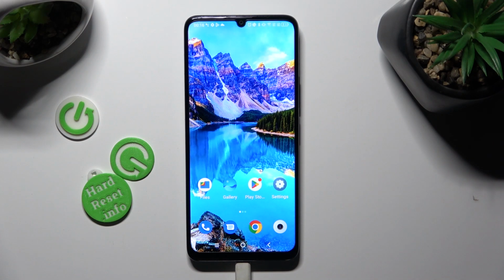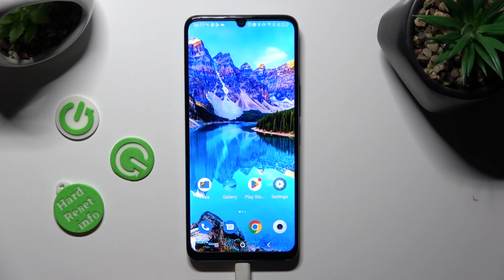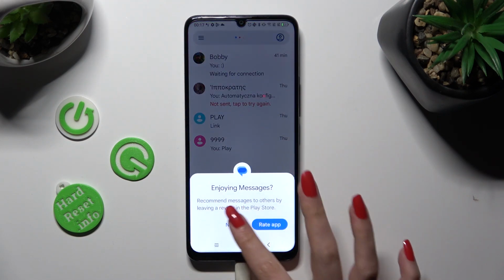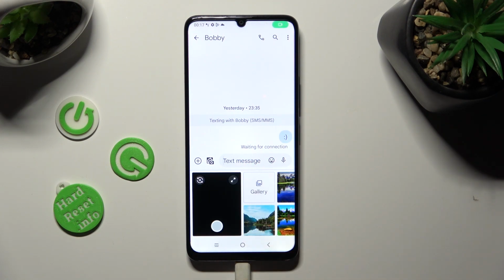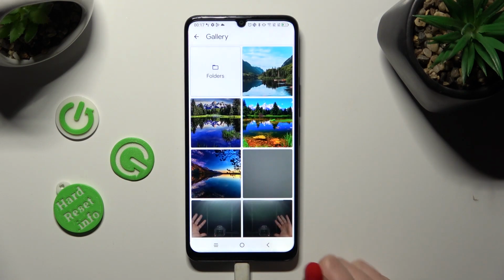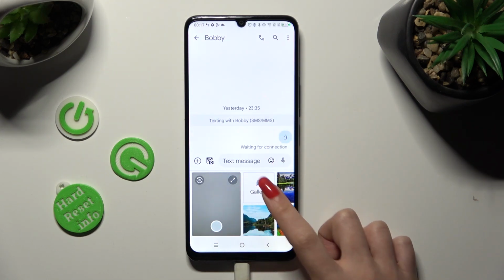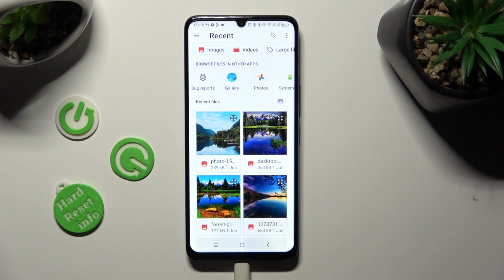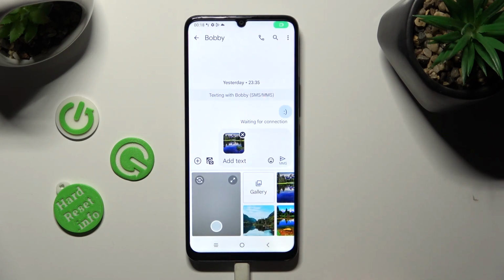How to Select Photos and Add them to SMS in TCL 40 SE - Add Photos to Text Message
Today, our expert will show you how to access all photos in the SMS App of TCK 40SE. After that, you'll quickly find out how to Add the desired ones to Text Message. It's very easy and will only take a couple of seconds, so if you want to send any pictures from your gallery, then let's begin!

How to Add Pictures to SMS in TCL 40 SE? How to Add Photos to a Text Message in TCL 40 SE? How to Find Gallery in the SMS App of TCL 40 SE? How do you Choose and Add Pictures to SMS on TCL 40 SE?